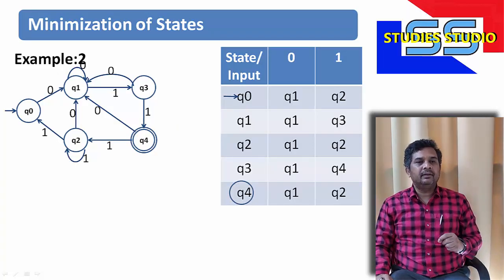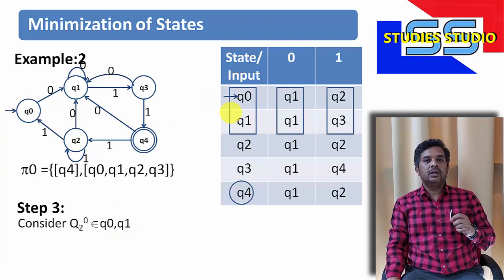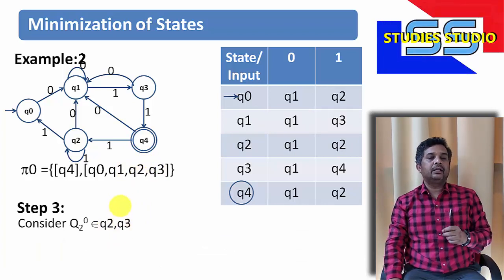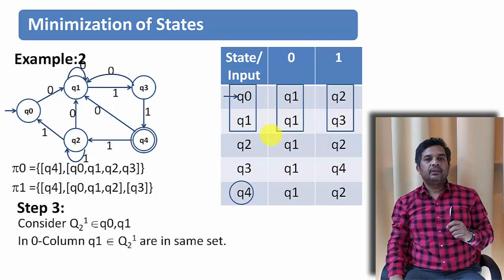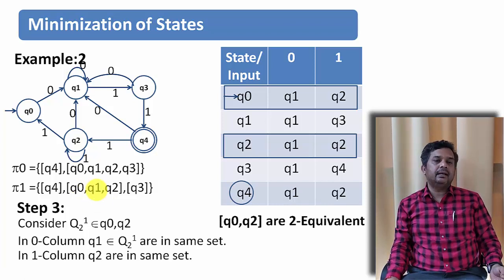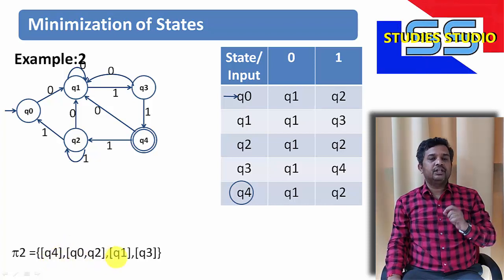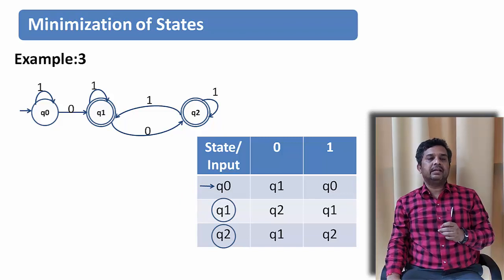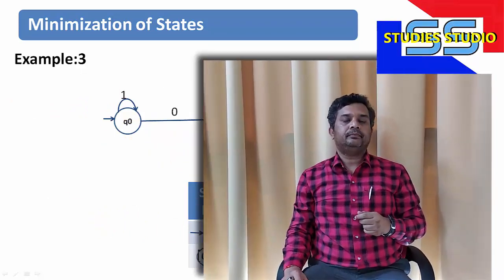Examples on Minimization of States|| ToC || Studies Studio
Minimization of States with Example,
minimization of dfa using partition method,
minimization of dfa,
Examples on dfa minimization,
Examples on equivalent states,
Examples on equivalent class,
Examples on state minimization,
Examples on minimization of dfa,
Examples on minimization algorithm with example,
Examples on Machine Minimization,
Examples on MINIMIZATION OF AN FSA,

Computation by NFA and Regular operation in Hindi,Closure,Operation on NFA with examples in Hindi,Regular Language in Hindi, Regular Expression in Hindi, Context free language in Hindi,Operations on Regular Languages in Hindi,
Computation by NFA and Regular operation in Hindi,Closure in Hindi,Operation on NFA with examples in Hindi,
automatatheory of computation,nfa,ndfa,
gate,ugc net,gate toc lecturesgate cse toc,REGULAR GRAMMER,FINITE AUTOMATA,REGULAR EXPRESSION,NON-DETERMINISTIC FINITE AUTOAMTA,
theory of computation Studies Studio,

introduction to automata theory, computation,

Studies Studio
StudiesStudio